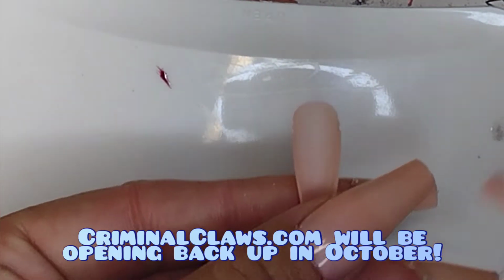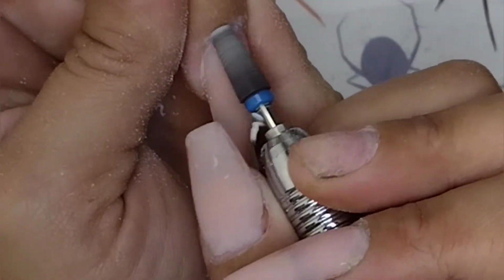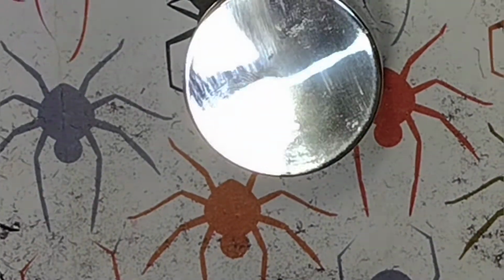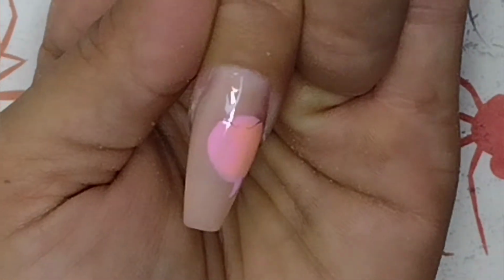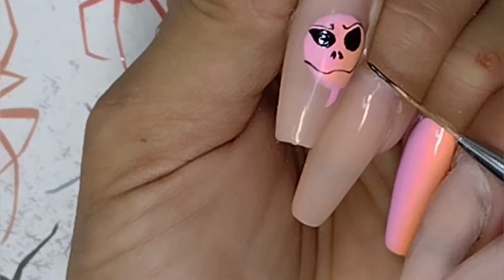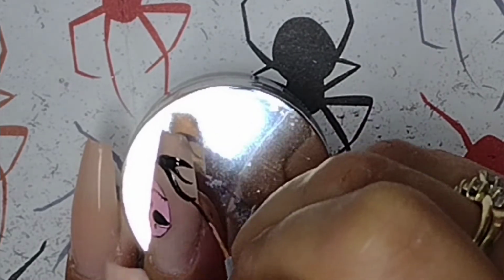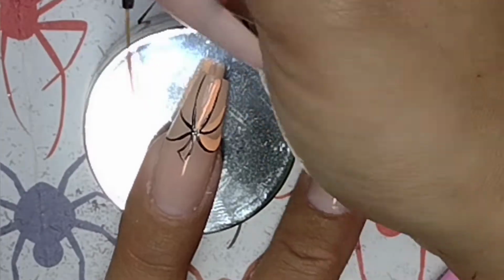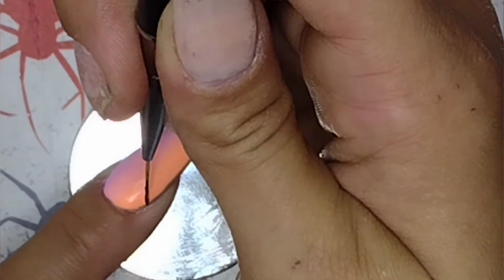Jack Skelington 🎃 Nails / Trendy Vertical Ombre 🩸